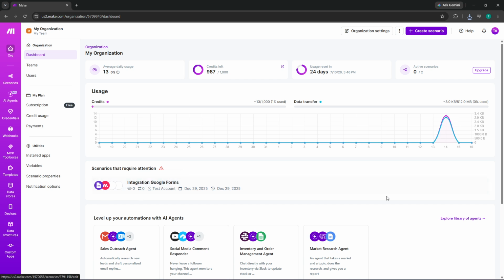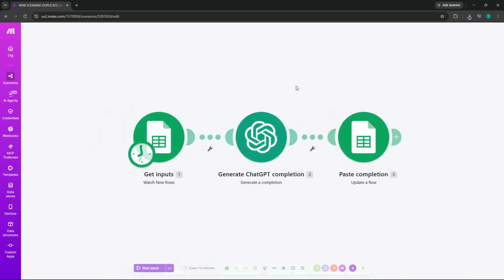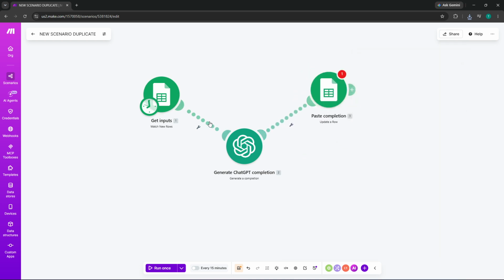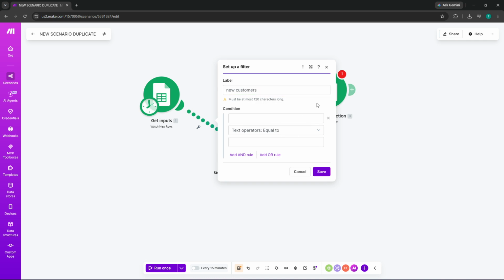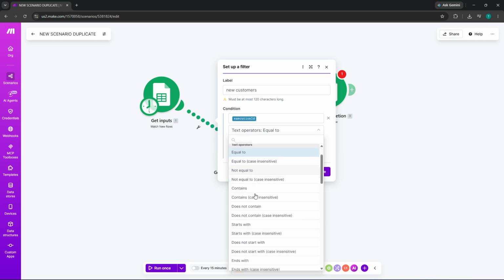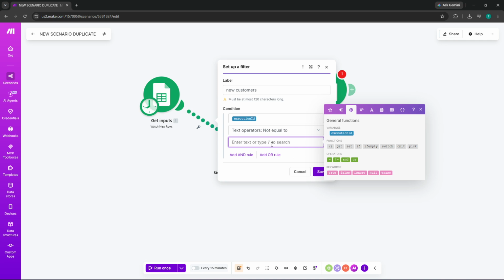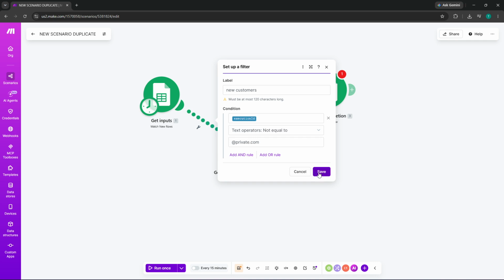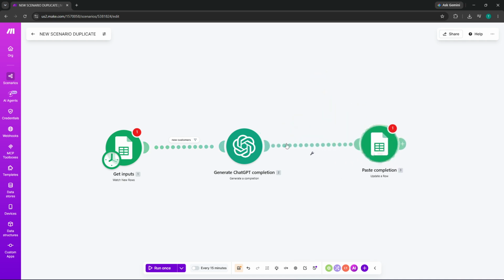Create Simple Filters In Make [Easy Hack]